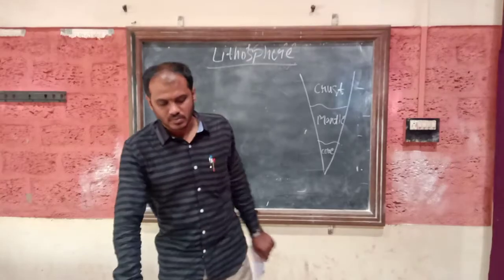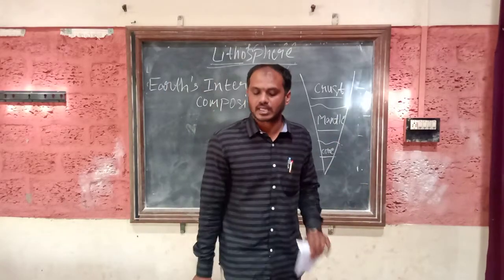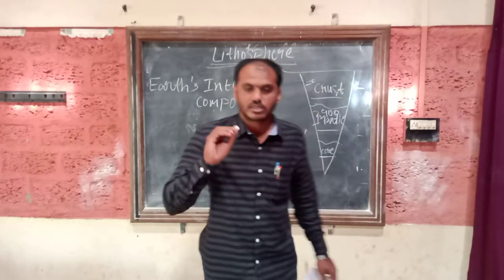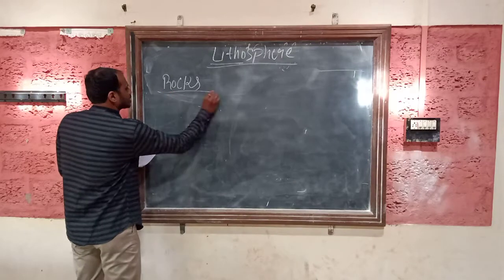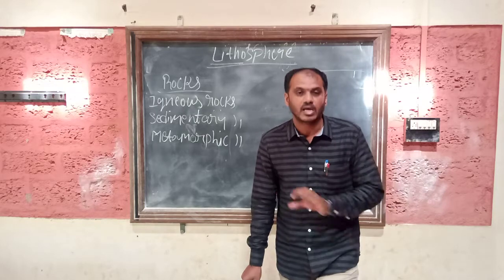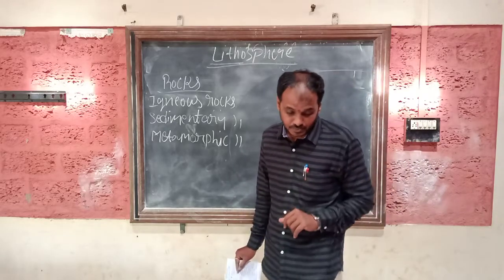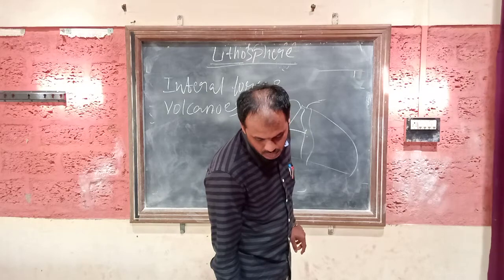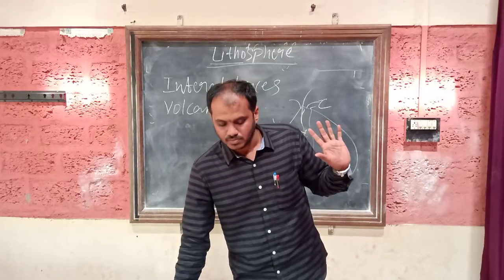lithosphere, 8th social science English medium lesson